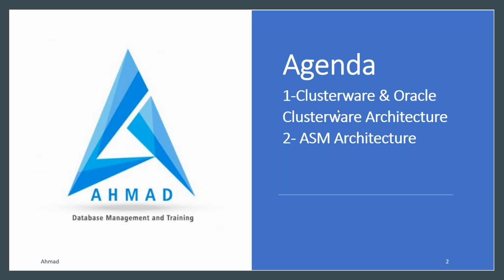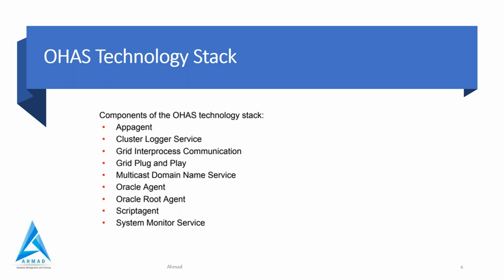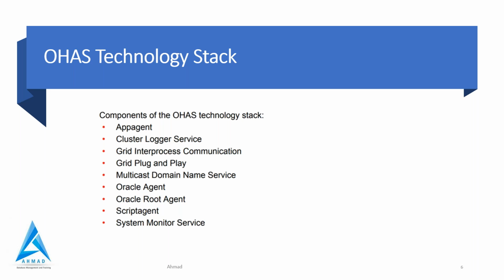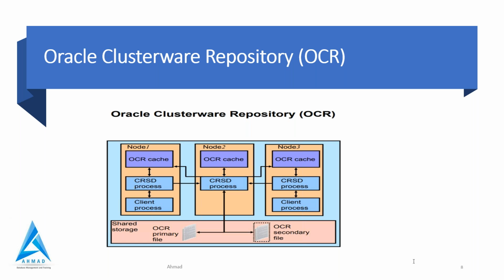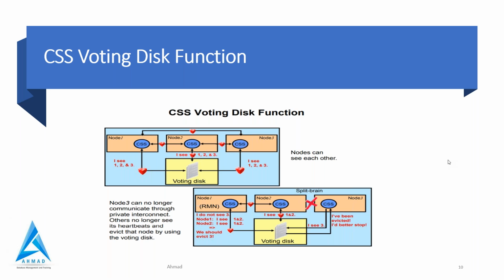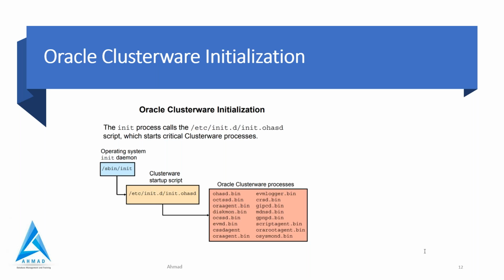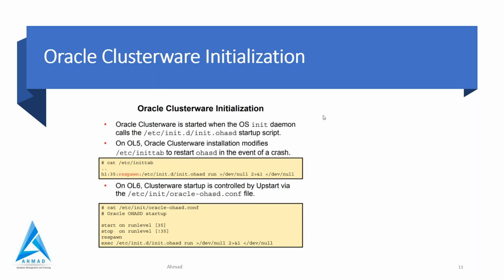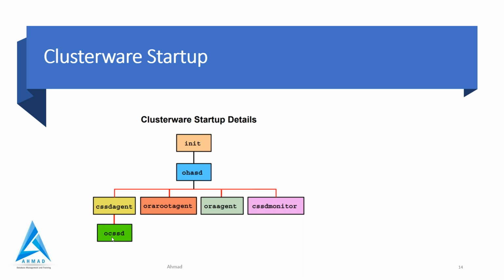RAC 12c R2 Tutorial Day-3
This is my 3rd Session of Free RAC Batch which I am taking.
Today I have covered Clusterware & Oracle Clusterware Architecture.

Ahmad
Cloud Architect